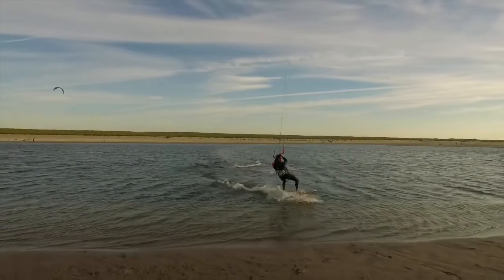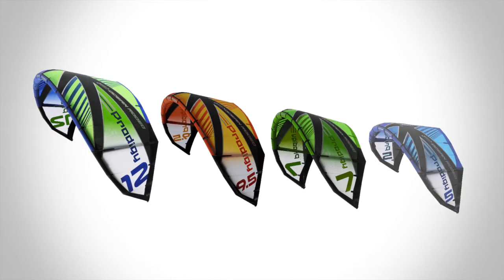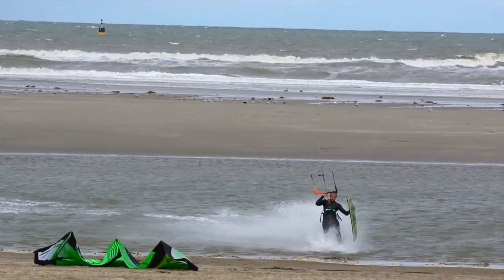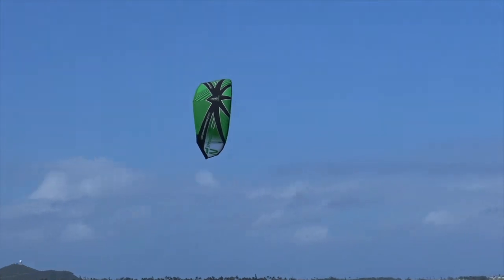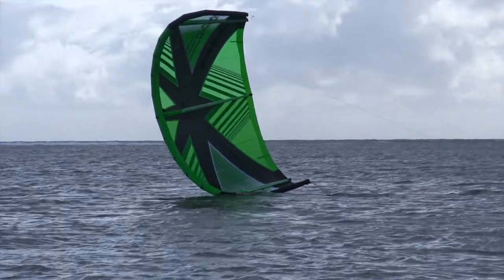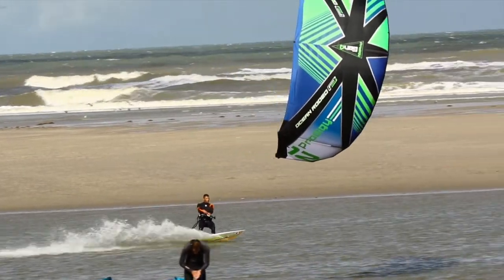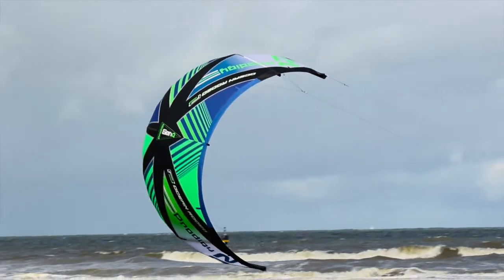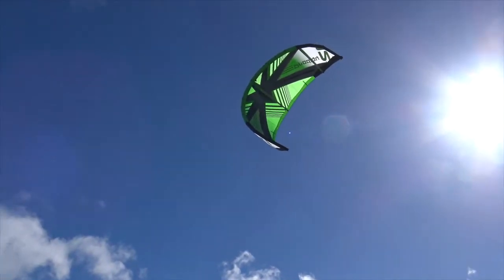Gen 4 Ocean Rodeo Prodigy Kite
Our lightest Prodigy ever, the 4th Gen Prodigy now also features high flow inflate / deflate valves!

Built around a robust 3 strut design, our most popular & best selling kite to date comes by its success honestly. Featuring a massive wind range and incredible flight stability the Prodigy is an ideal choice for kiters looking for the perfect freeride or wave kite. With superb power delivery and a generous, forgiving feel the Prodigy delivers smooth turns and effortless big airs and hang time while sitting perfectly in the window and drifting with you when you’re powered up and on a wave.

The Prodigy’s short length bridles reduce the chance of bridle tangles while delivering steering input even when the kite is highly de-powered making tricky landing / launching conditions more manageable.